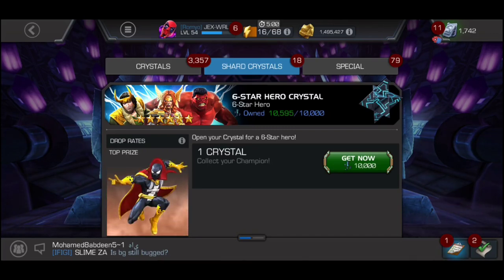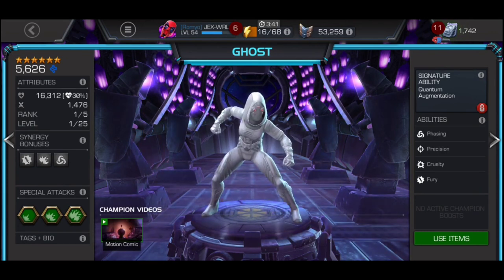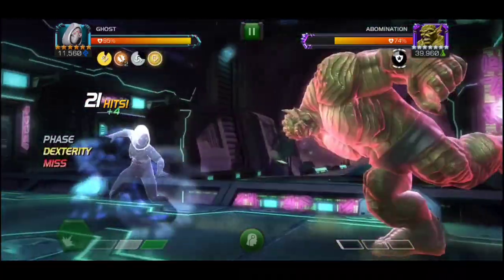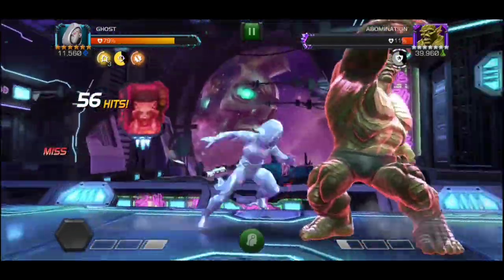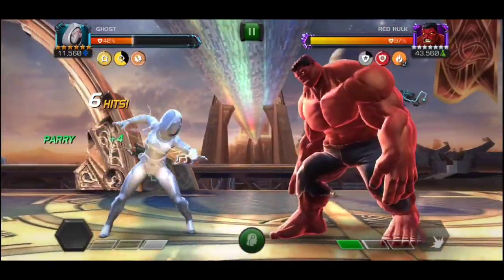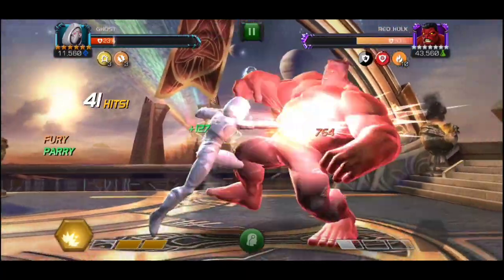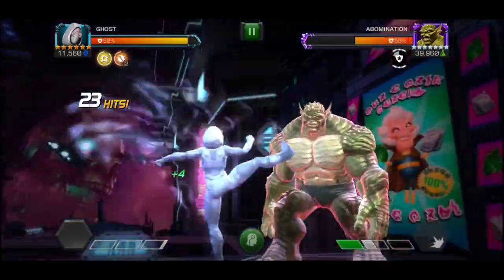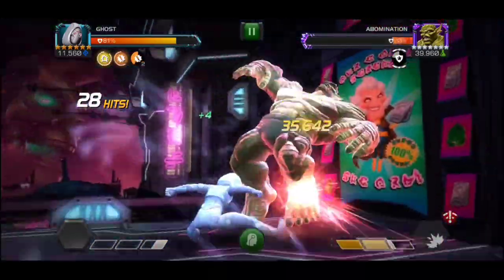6 star rank 2 Tech god gameplay | 6 star crystal opening ~ marvel contest of champions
Hi everyone, I got so lucky pulling a 6 star Tech god champion
showcasing so interesting gameplay, tips and tricks, best guides
watch till the end so you don't miss out on important strategies